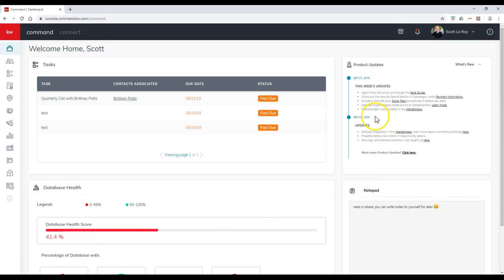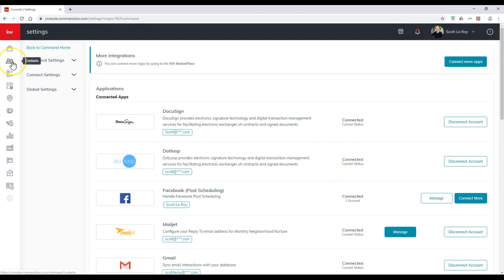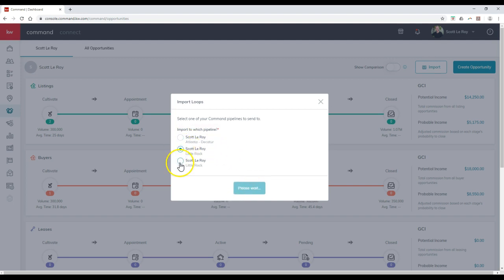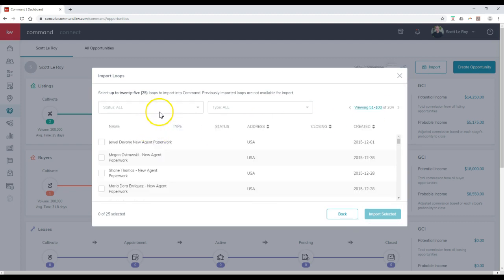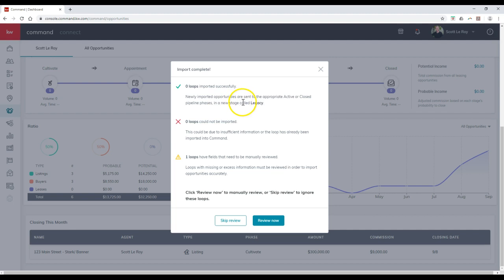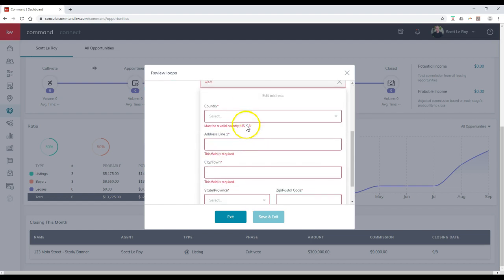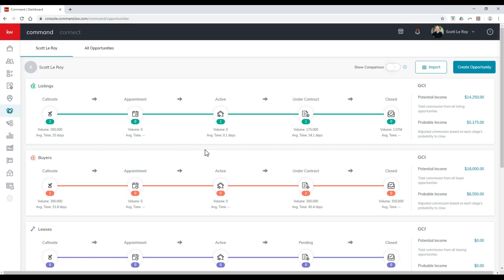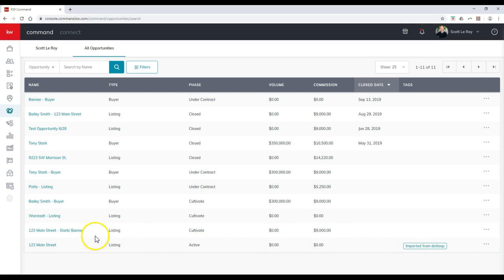Command Tip - Import Loops From Dotloop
Learn how to import your previous loops from Dotloop in to your Command platform for use under the Opportunities section with Scott Le Roy of Scott Le Roy Marketing.